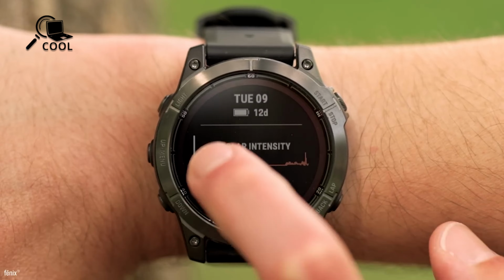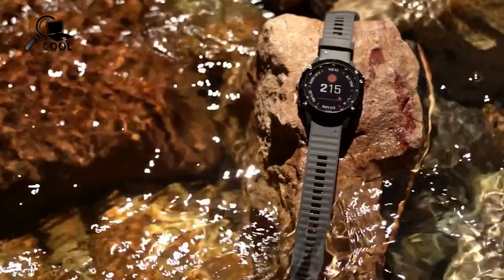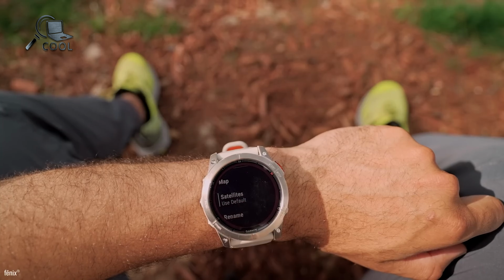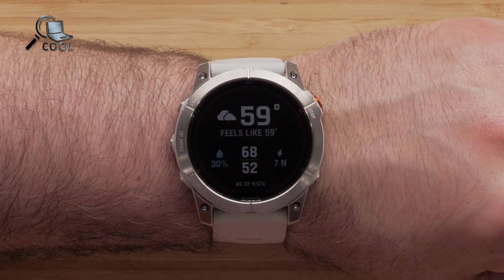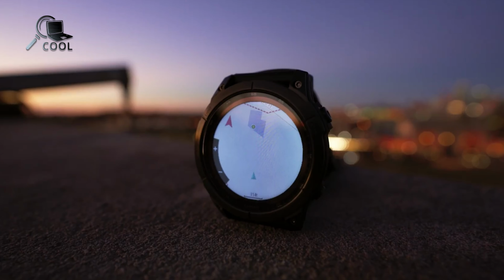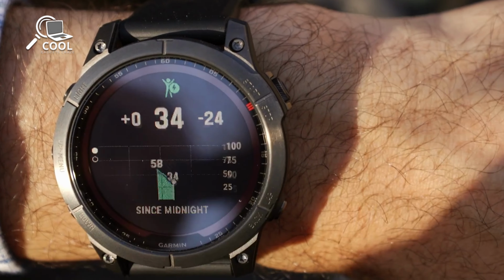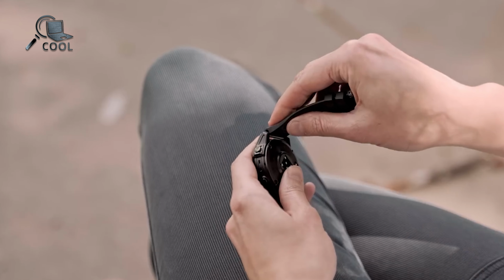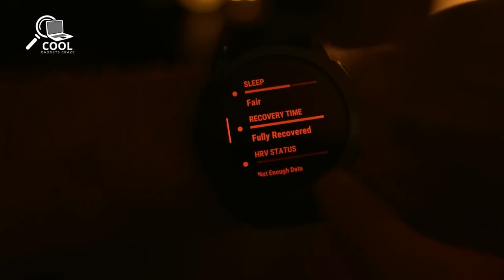Garmin Fenix 8 Pro vs Garmin Fenix 7 Pro - Comparison, Release Date & Leaks Revealed!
Today, we’re excited to introduce the Garmin Fenix 8 Pro and the Fenix 7 Pro. The Garmin Fenix series has always been the top choice for athletes who want the best in performance tracking. Whether you're running, cycling, swimming, or climbing mountains, the Fenix series has never let you down. With the Fenix 8 Pro on the horizon, Garmin is ready to take this legacy to new heights with amazing new features and enhancements. Let’s face it—the competition in the wearable tech market is tough. Garmin knows this and is again aiming high with the Fenix 8 Pro.